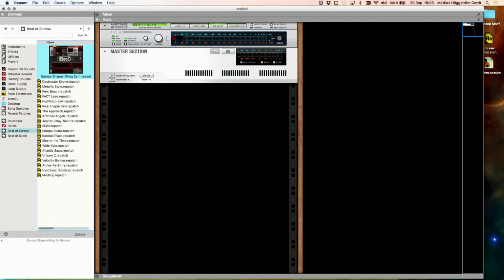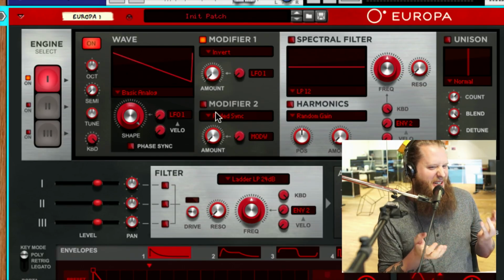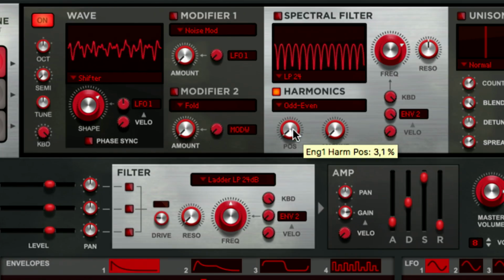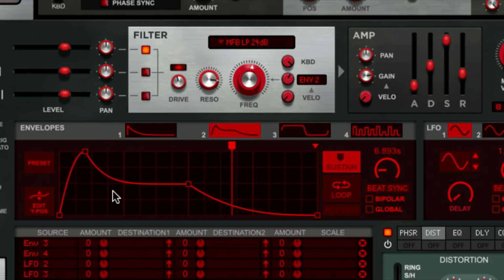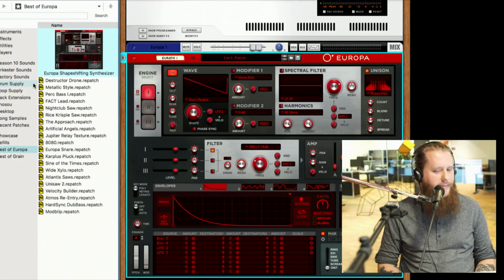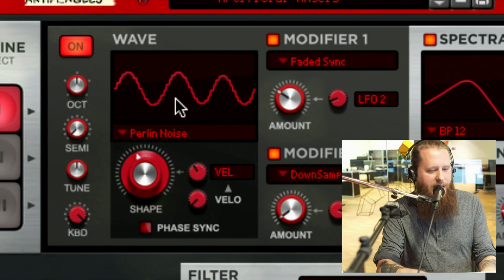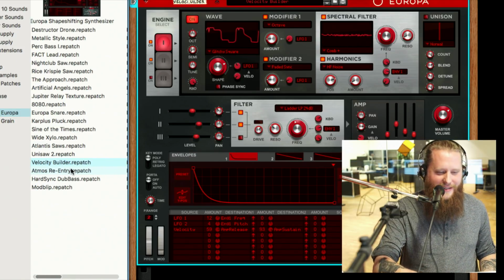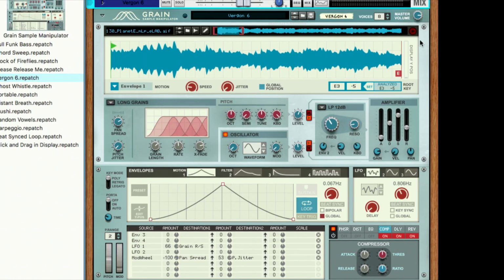Reason 10 Live Stream: Europa Shapeshifting Synthesizer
Join Mattias and Ryan for a 90 minute deep dive into the Europa Shapeshifting Synthesizer! Mattias walks a live audience through Europa's sections, demonstrating its unique features along the way and then showcases some of his favorite Europa patches in Reason 10.